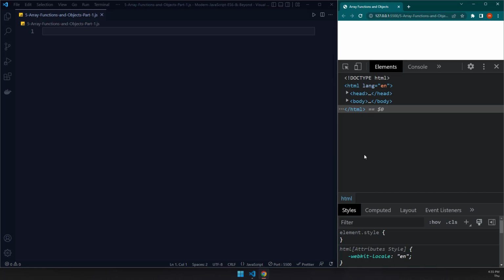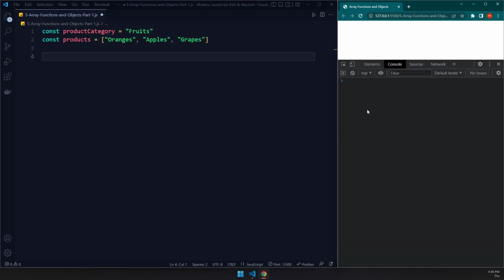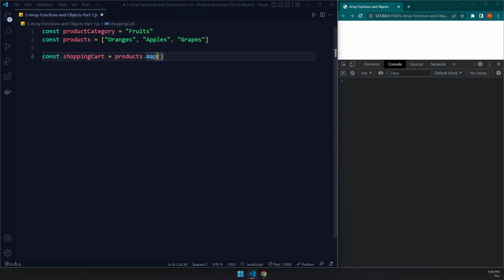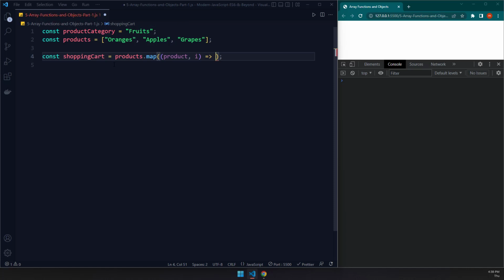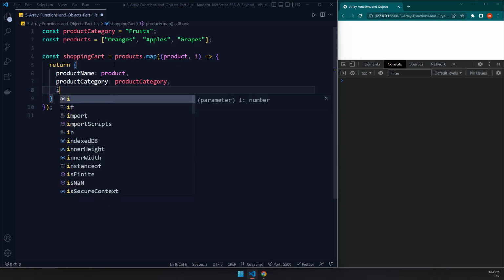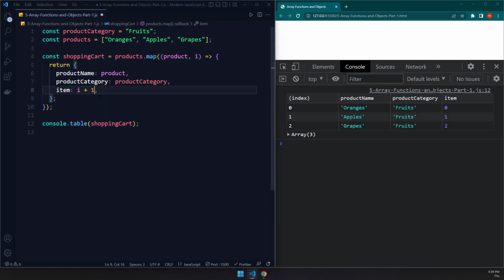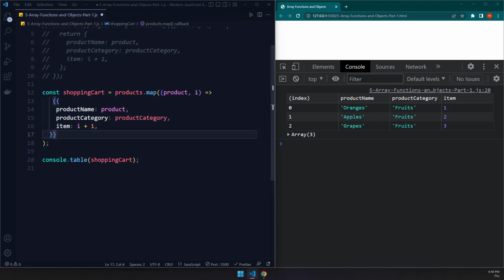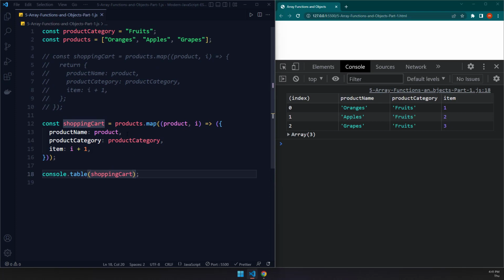5- Arrow Functions and Objects Part 1 (Modern JavaScript - ES6 & Beyond)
Hi Everyone!
In this video, I will talk about arrow functions and objects. This is the first part of a two-part series.

*-*-*-*-*-*-*-*-*-*-*-*-*-*-*-*-*-* Source Code
GitHub